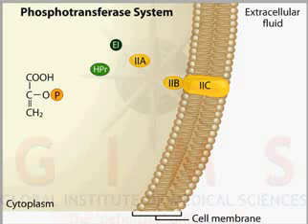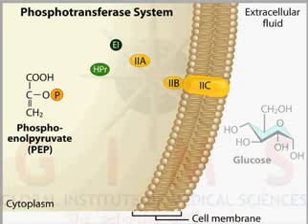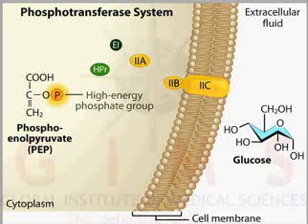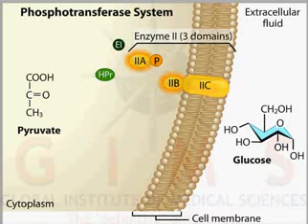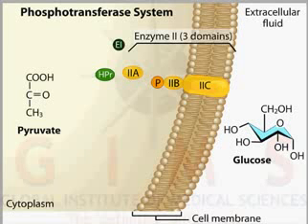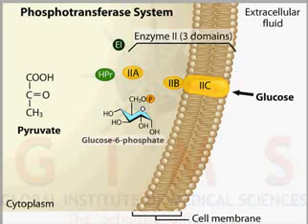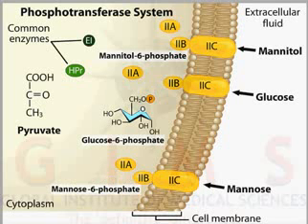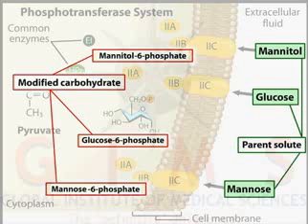Phosphotransferase System PTS Transport YouTube